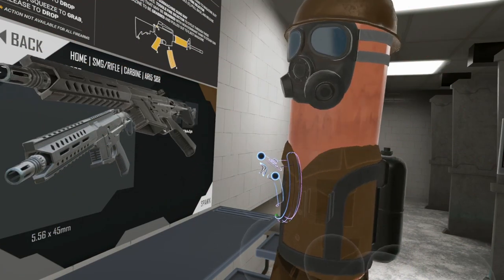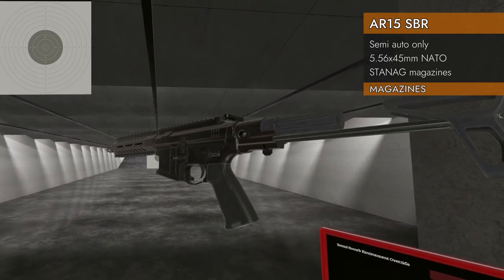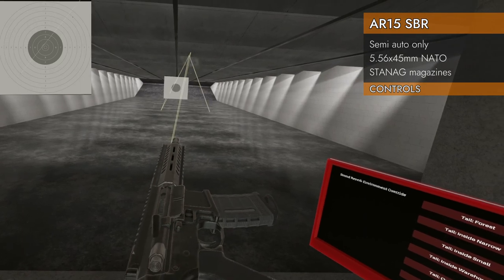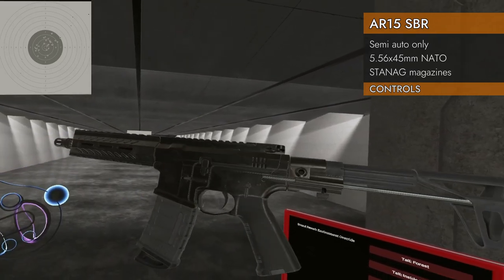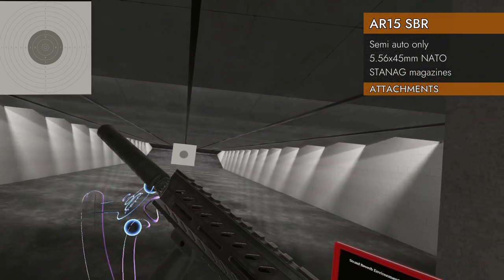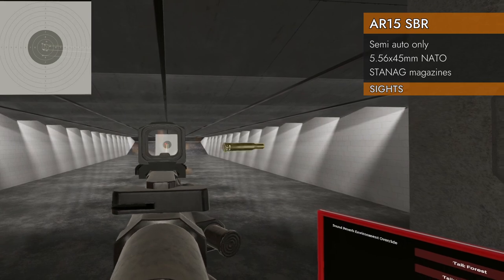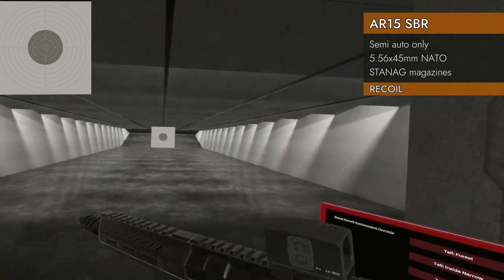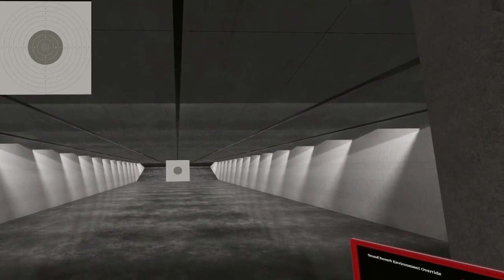AR 15 SBR carbine // H3VR Weapon Deep Dive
A detailed exploration of the AR 15 SBR carbine carbines in the video game "Hot Dogs, Horseshoes, and Hand Grenades" (H3VR).

Specs:
HMD : Valve Index
Controllers : Valve Index
GPU : EVGA® GeForce® RTX 3080 XC3 Ultra 10GB
CPU : AMD RYZEN™ 9 5900X 12-Core - 3.7GHz to 4.8GHz
Mem : G.Skill TridentZ NEO 32GB (2x16GB) - 3600MHz

00:00 Intro
00:07 Spawner
00:36 Magazines
00:52 Controls
02:15 Attachments
03:13 Sights
03:36 Recoil
04:44 Conclusion